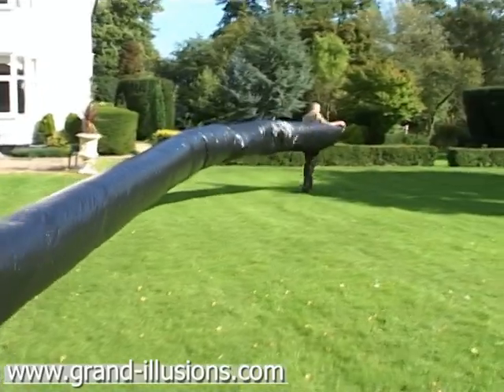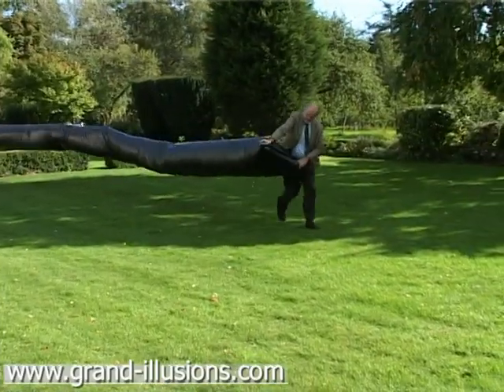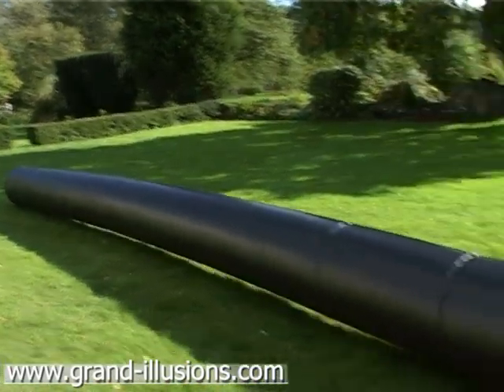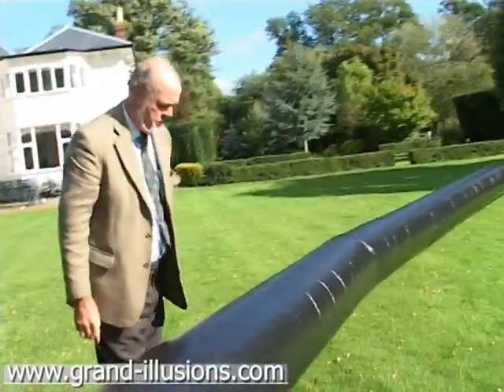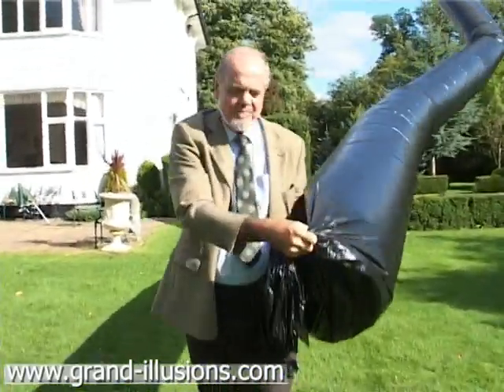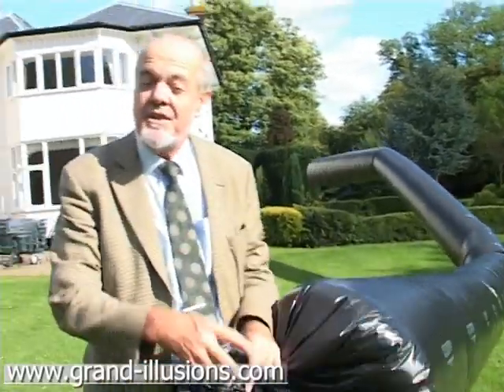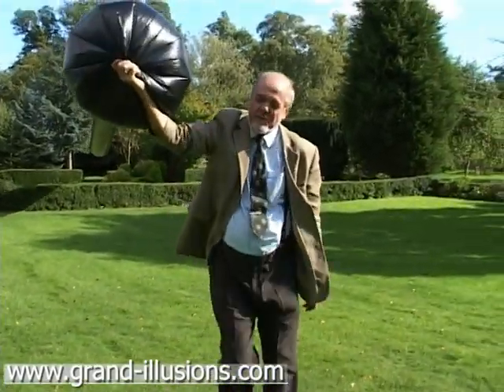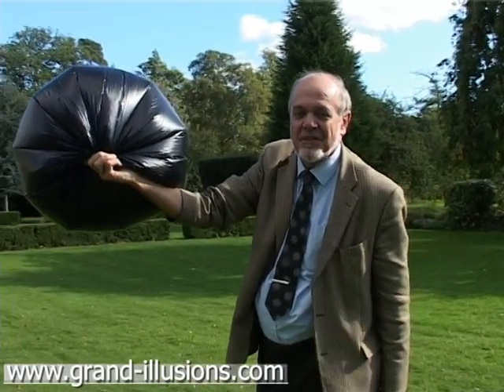Solar Balloon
The Solar Balloon is a toy that has been around for a few years now. There are a number of sizes, but the one we show here is the largest - it is 50 feet long!

The toy is very simple - it consists of a black bag made of very thin (and therefore lightweight) plastic. The first step is to fill the Solar Balloon with air. Running around holding one end open does this effectively and quickly. Then you just wait...

The ideal weather conditions are a calm day, with bright sunshine. It actually works best if the air temperature is not too high. As the sun shines onto the black Solar Balloon, it starts to absorb heat, and the air inside slowly gets warmer. As this process continues, the bag starts to become lighter than the surrounding air. The principle is the same as a hot air balloon, although the temperature gradient is not so great in this case.

Once the Solar Balloon becomes buoyant, you can fly it into the sky, ideally attached to a thin thread so that you don't frighten local low flying planes!